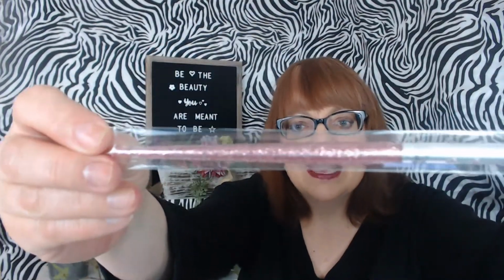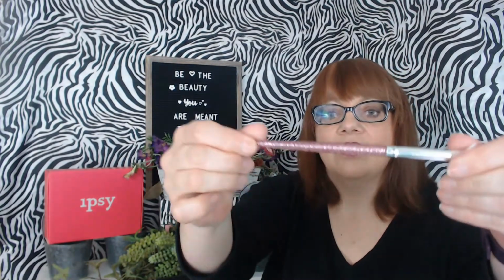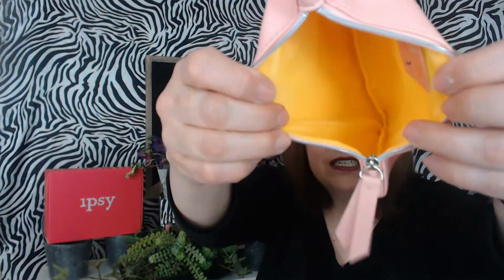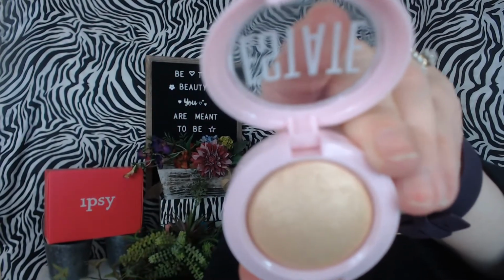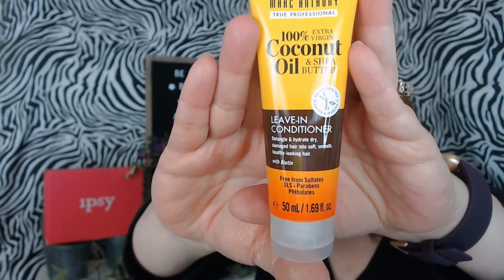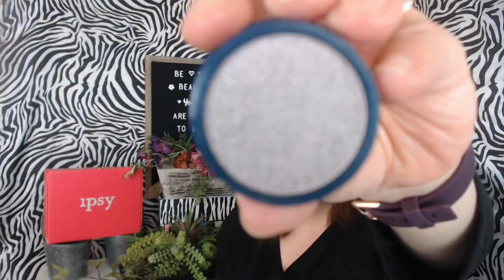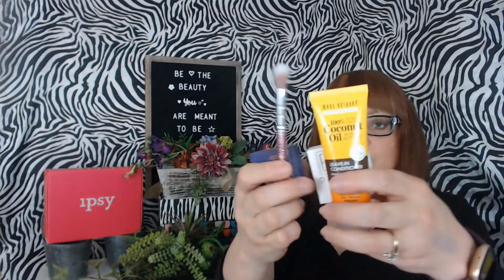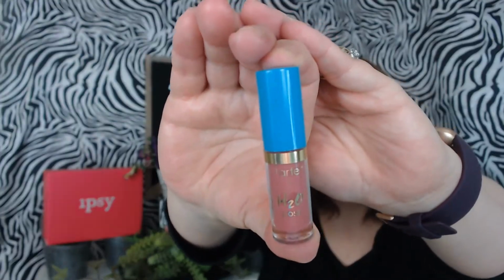IPSY GLAM UNBOXING MAY 2020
Unboxing my Ipsy Glam Bag for May 2020!  Watch to see all the goodies I received.

I am an online teacher who is also going on a new adventure in the world of makeup and makeup subscription boxes.  Please join me on both of these AMAZING adventures!

I am an online ESL teacher and a teacher in the classroom.  I teach mostly with VIPKid at the current time but have also taught with GoGoKid and still have a current contract with GoGoKid.  My goal is to help others who want to become on online ESL teacher, who are going through the hiring process, who are current teachers, and any one who just needs information about online teaching.  I LOVE teaching online and want to share my experience with you!